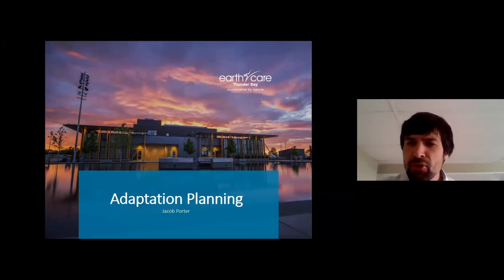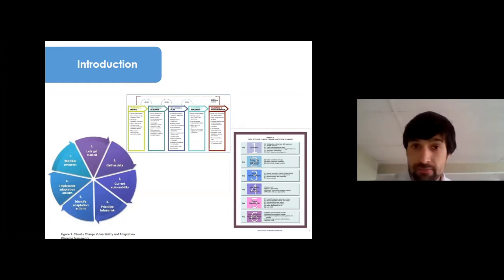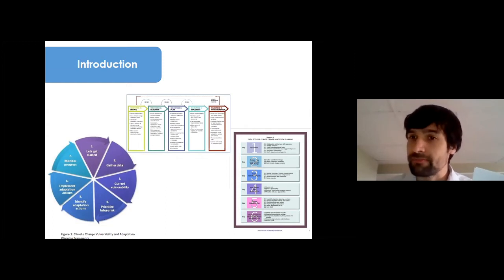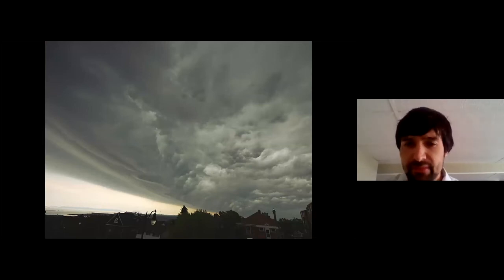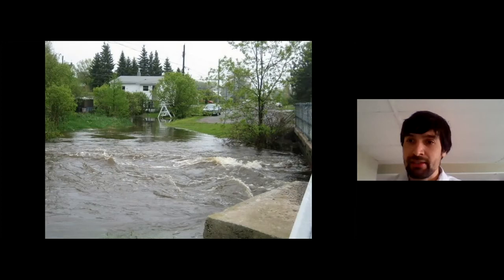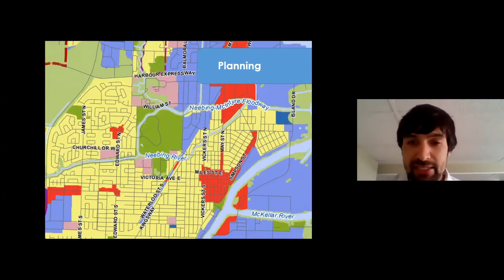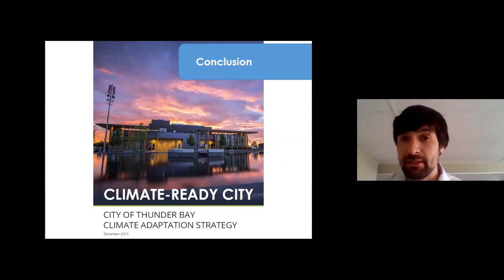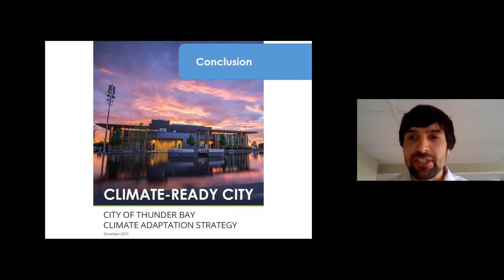Speaker Series: Jacob Porter on Adaptation Planning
Jacob Porter is the Climate Adaptation Coordinator with the city of Thunder Bay and he tells us about the adaptation planning process.